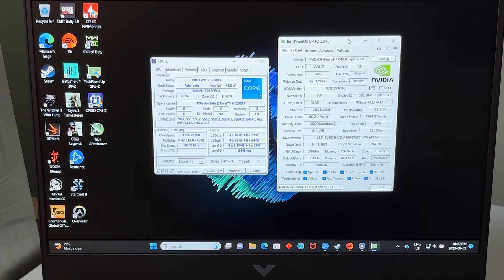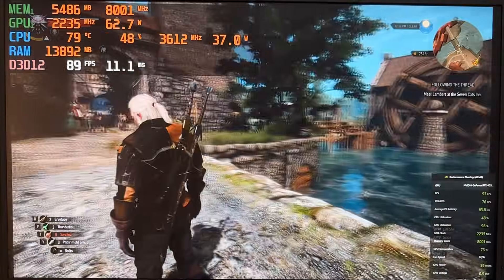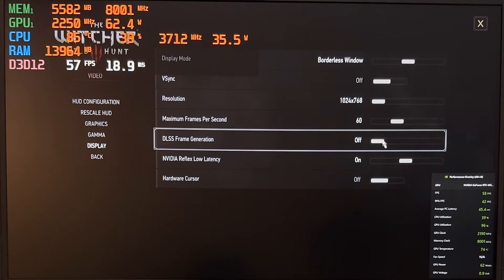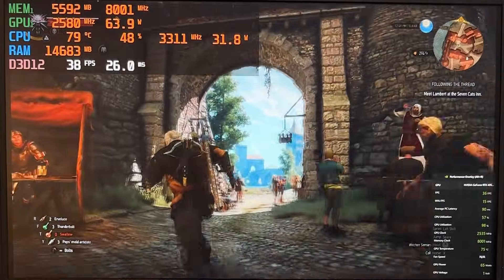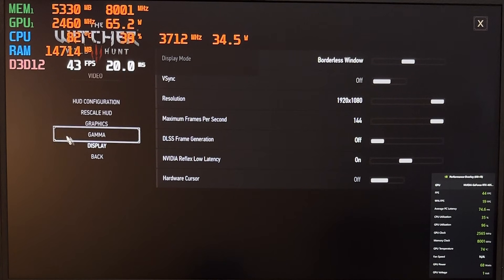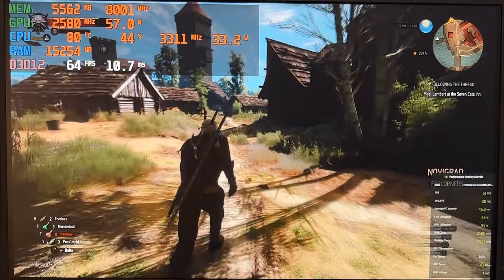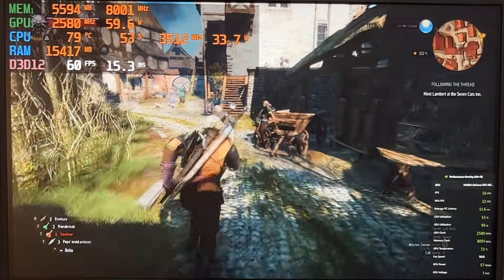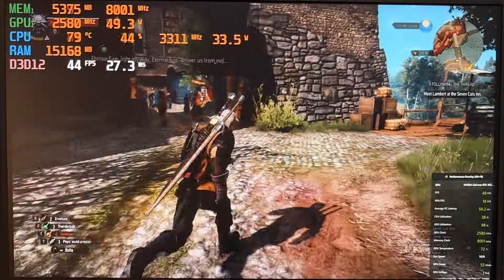RTX 4050 The Witcher 3 Next-Gen Frame Generation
Using the Ultra profile, The Witcher 3 Next-Gen offers a nice 1080p experience on the HP Victus with an i5-12500H, 16GB of RAM, and an RTX 4050. Depending on location and effects, performance without frame generation typically ranges from the mid-40s to the mid-50s FPS. When Frame Generation is enabled, gameplay becomes substantially smoother, reaching an overall frame rate of 50–80 FPS. While congested towns and situations with a lot of fighting still produce fluctuations, open landscapes feel more fluid. Some minor stutter or inconsistency can appear, but for single-player gameplay, Frame Generation makes a clear difference and helps the RTX 4050 handle the Ultra preset far more comfortably.